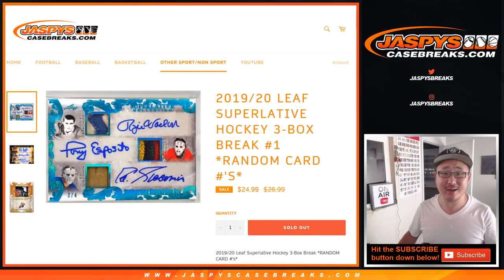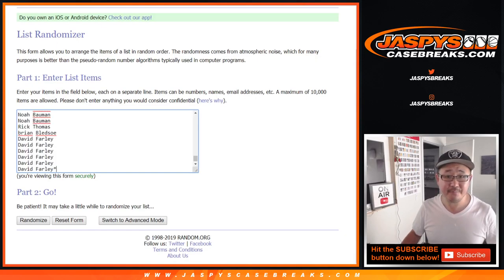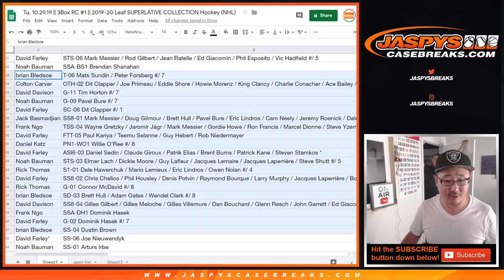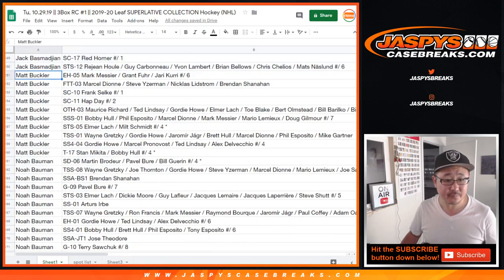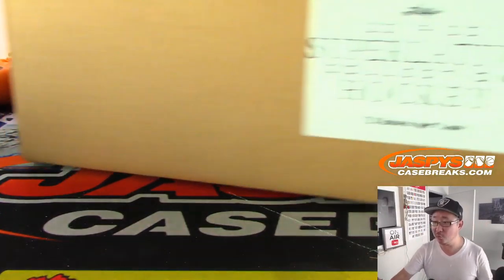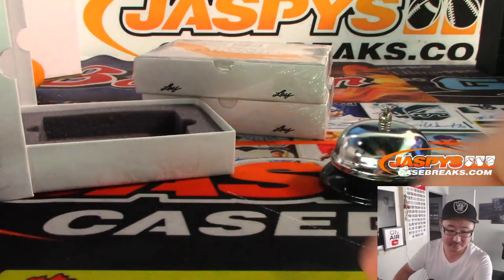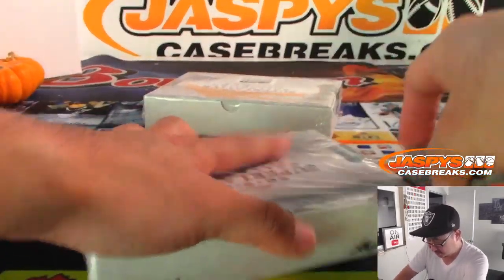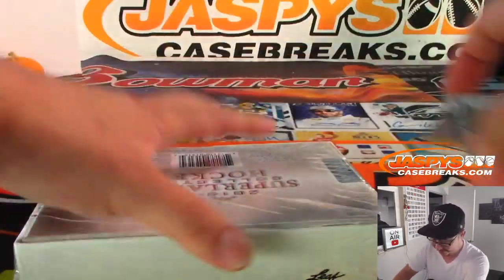Tu, 10.29.19 || 3Box RC #1 || 2019-20 Leaf SUPERLATIVE COLLECTION Hockey (NHL)